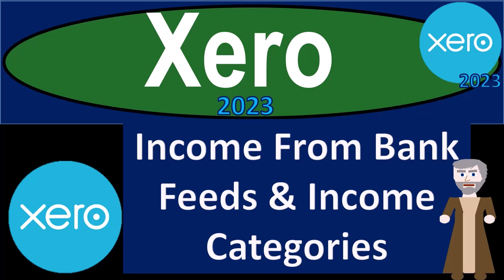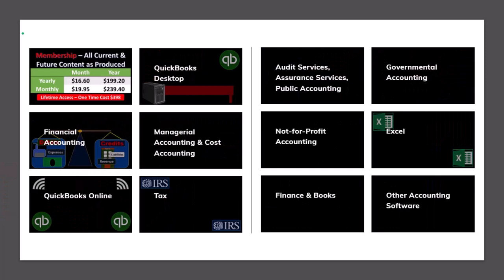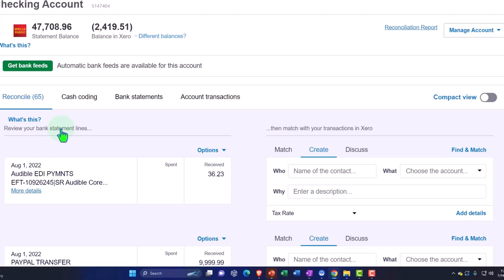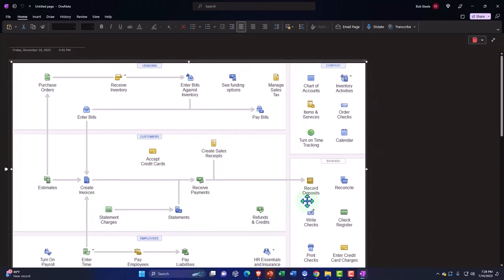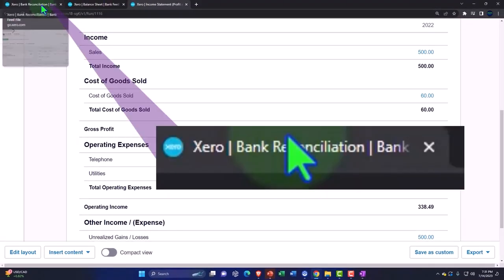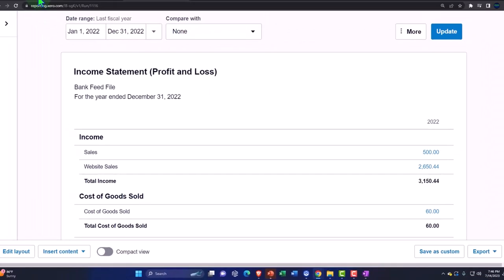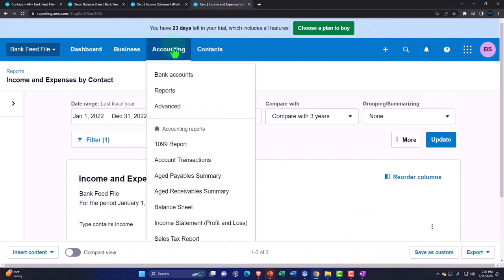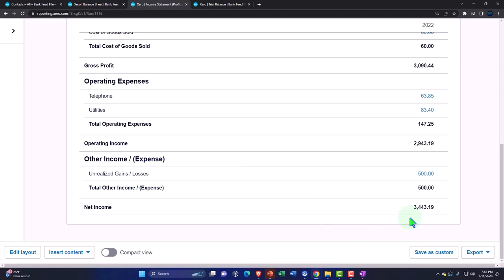Income From Bank Feeds & Income Categories 395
Income From Bank Feeds & Income Categories